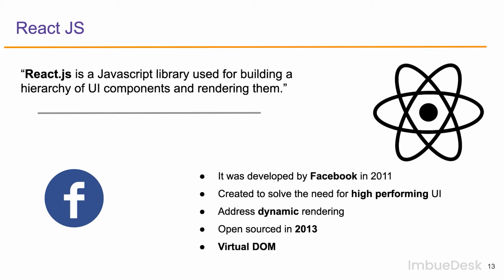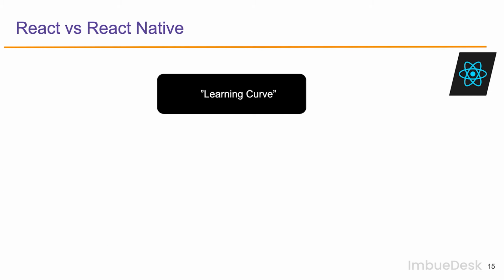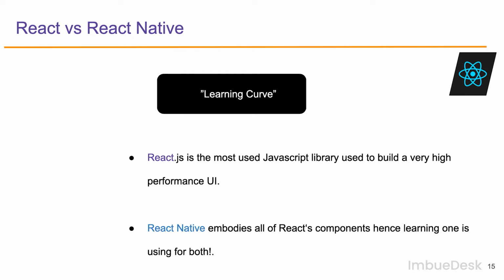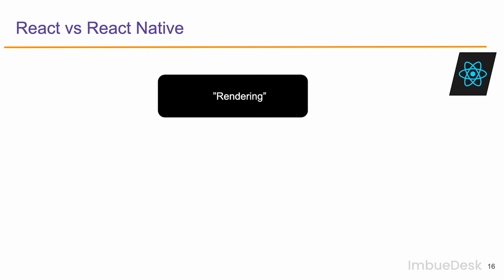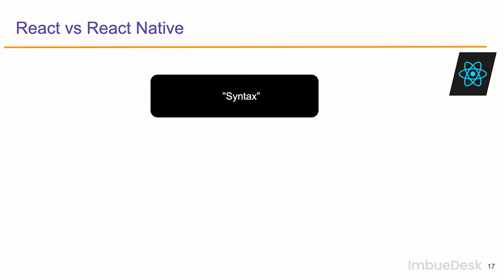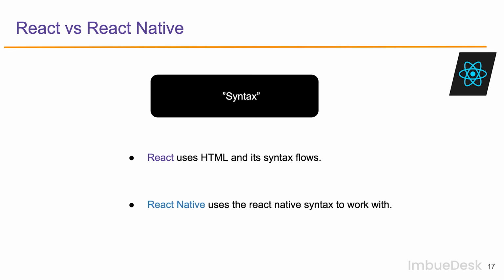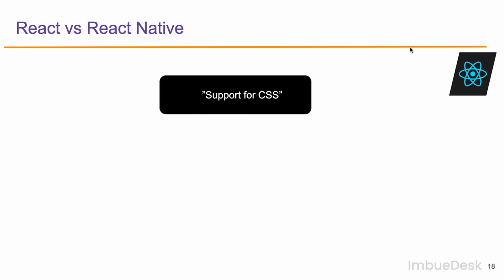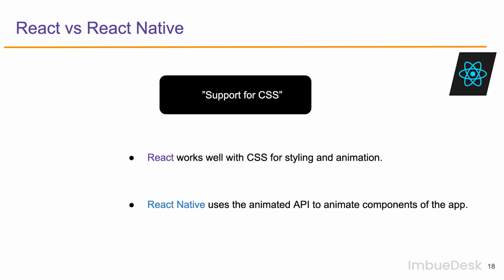React Native vs React | Developer's Guide and Training | Project-Based Learning | Lecture 2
• Introduction to React Native
• React vs React Native
• Installation of required tools
• How to use Native components
• Creating a quiz app with an admin panel

Topics which are explained in this React Native videos :

1) What is react native? Why react native?
2) React vs React native
3) Setting up React native
4) Setting up react-native on Android ios

- Beginner concepts
- Tools and designing
- Applications
- Projects